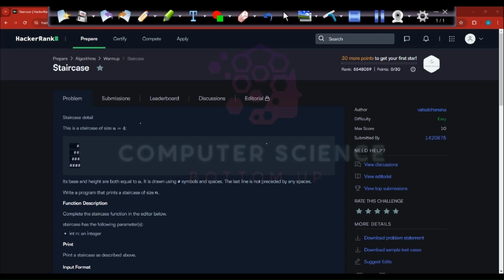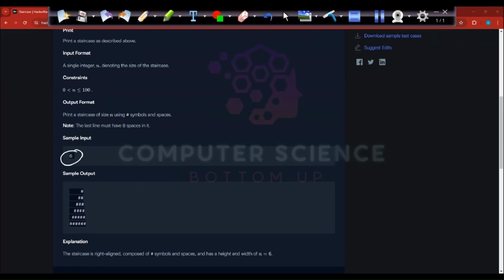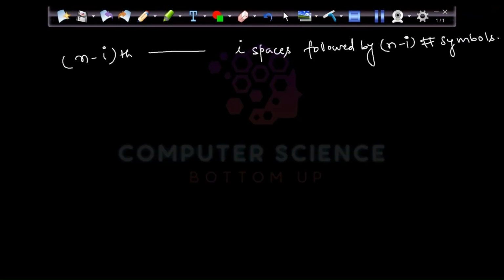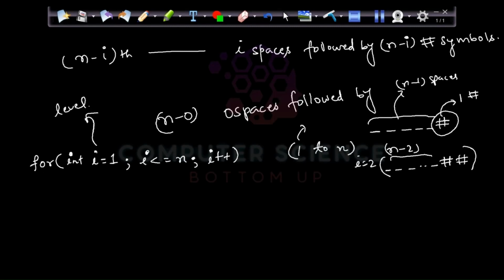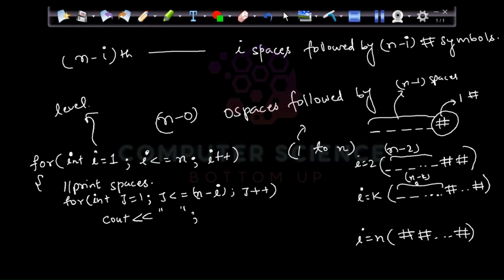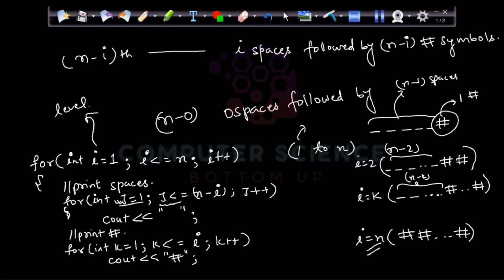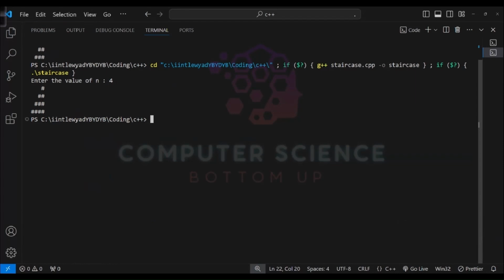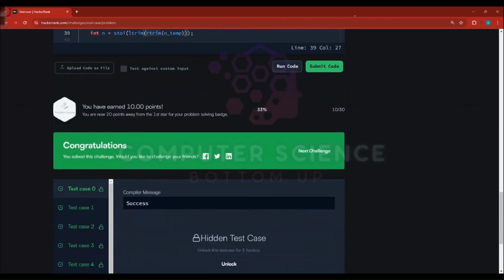DATA STRUCTURES && ALGORITHMS : (CODING) STAIRCASE PATTERN PRINTING PROBLEM.